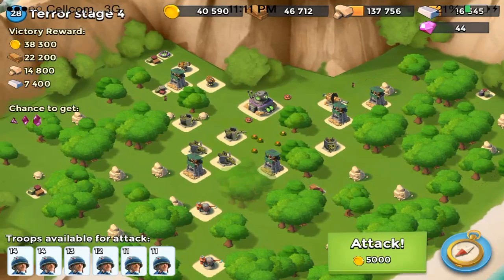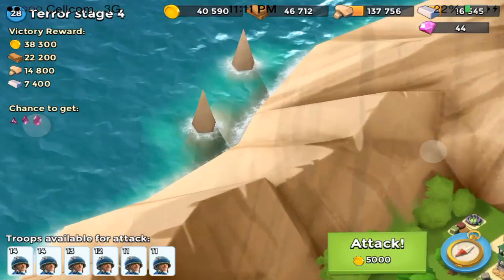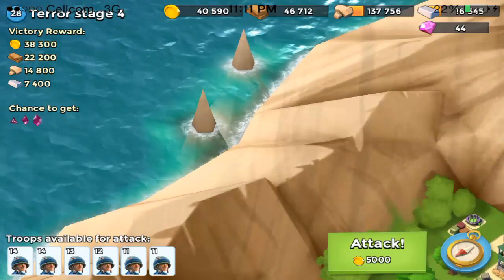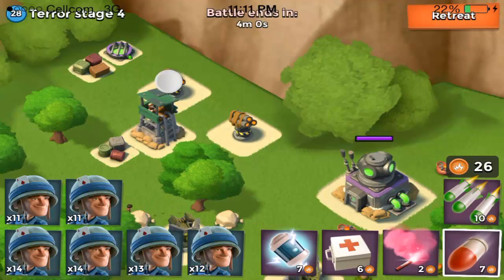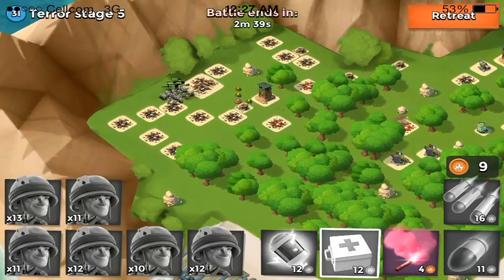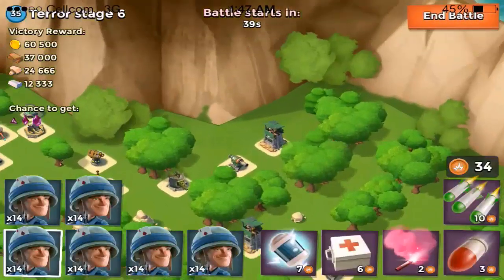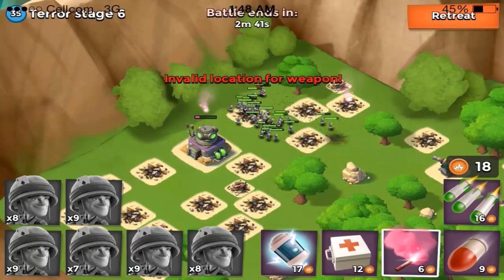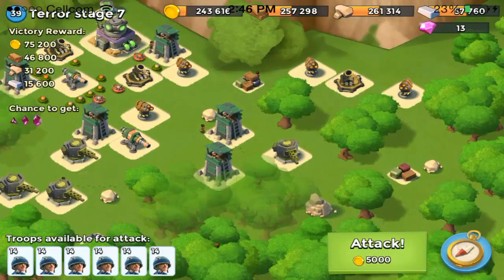Boom Beach - Dr. Terror Volcano Base Challenge Ep. 1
Hey guys just thought of a new series that involves the Dr. Terror bases let me know your thoughts!

If you know what app bounty is make an account using this
or just go to appbounty,net and join using my invite code "bt1"